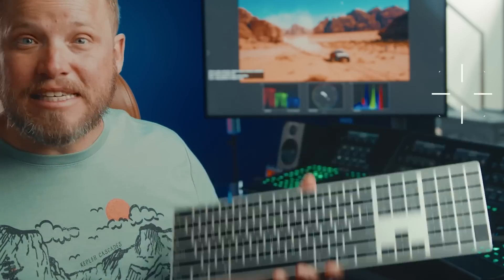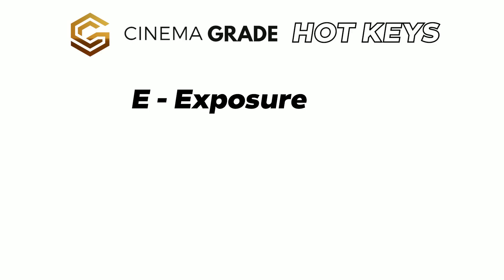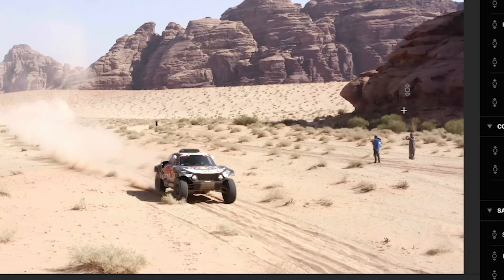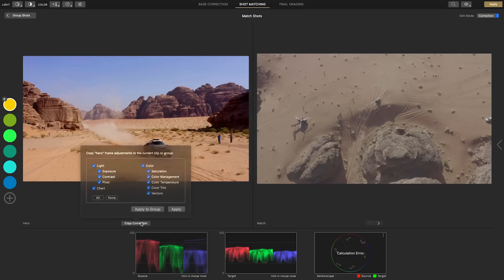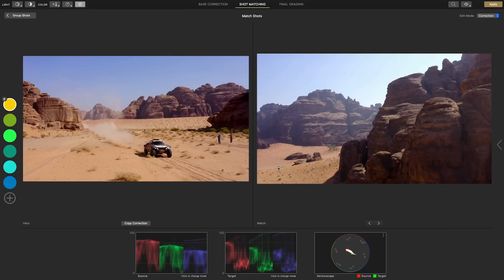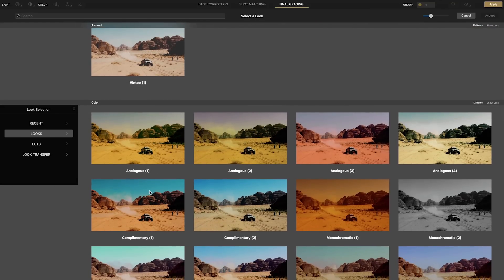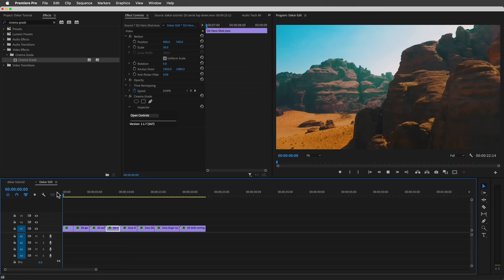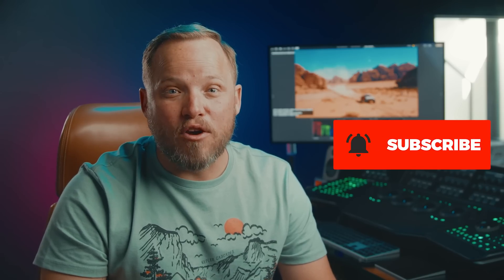I chose mouse over $30K panel.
The time it takes to grade each shot individually is a chore.  90% of the work of color grading is balancing and matching shots.

This is where dedicated control panels come in with grading functions mapped, to buttons, knobs and wheels.

While I won't dismiss their merit and speed, however a tool you're already expert at using is being overlooked.

What if there was a grading tool with hotkeys (similar to Photoshop) that enables you to switch tools...

...and a grading interface that lets you grade in the viewer with simple point and click dragging up and down on a trackpad/mouse?

That tools exists as a plugin for Premiere Pro, Final Cut Pro and DaVinci Resolve.

While simplicity was the foremost goal when we set out to create the Cinema Grade plugin, we realized that it is optimized for speed and it ended up being faster than we ever could have imagined.

In fact personally I have found I can balance and match shots faster with a keyboard/trackpad than with a dedicated control surface.

Now that's not to say it's a replacement for those high end tools for those with dedicated needs...

...but it will get you better looking video in minutes instead of hours with an easy to use intuitive interface with built-in looks and LUT previews.

youtube20

For Windows we finally did it! We're releasing the Windows version THIS month.

To get it leave a comment with the keyword "dakar" (without quotes) and we'll reply within 10 minutes with your special link so you can sign up for early access via SMS.

Denver Riddle
CGC Founder & Colorist